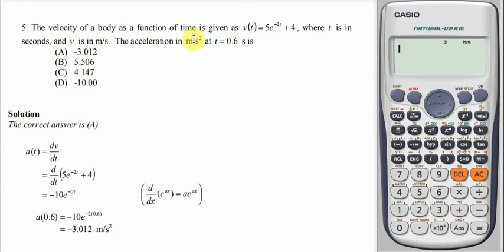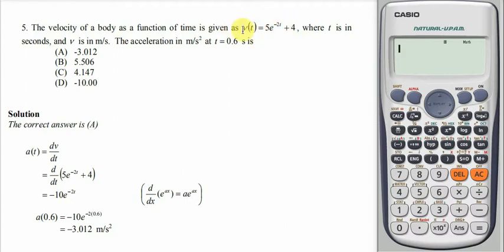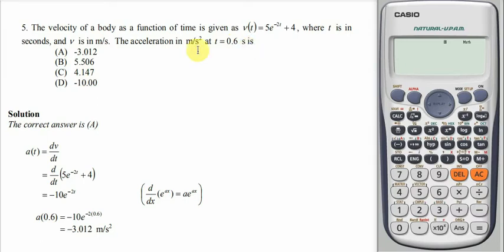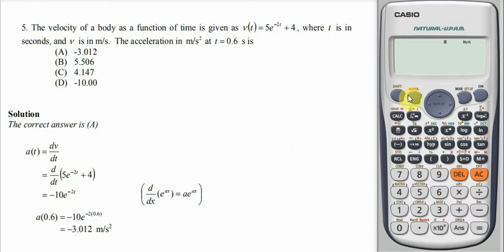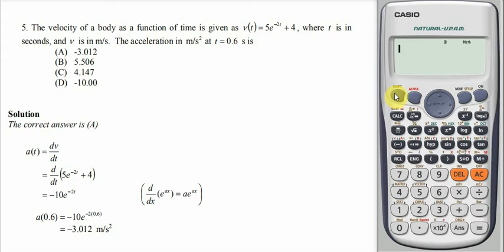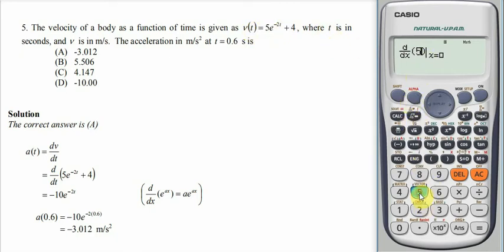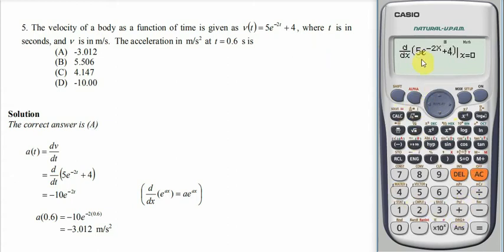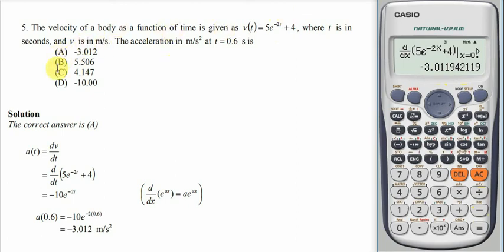Derivative in calculator.Derivative calculation in scientific calculator.derivative calculator.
Derivative using a calculator.Tricks to calculate derivative  at a point using a calculator.Differentiation using a claculator.